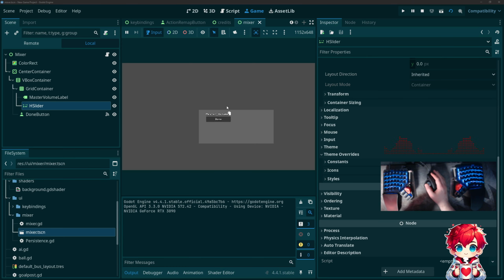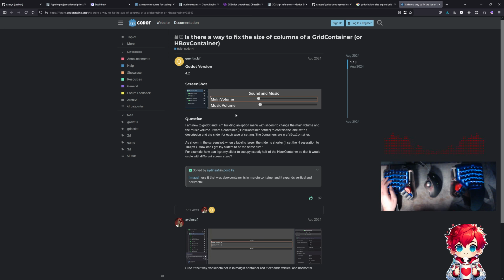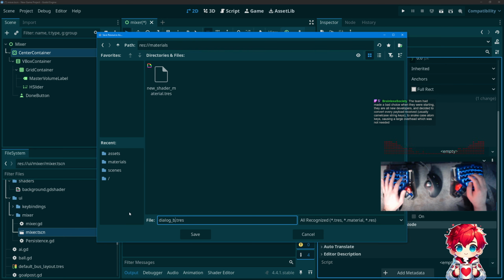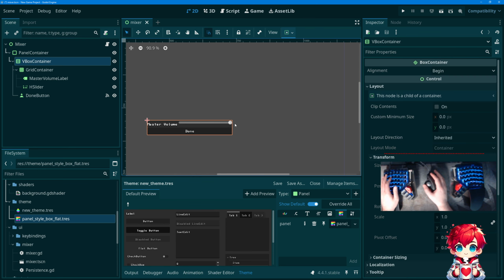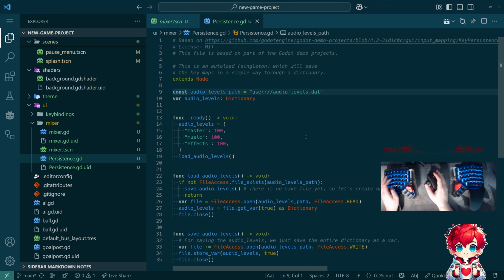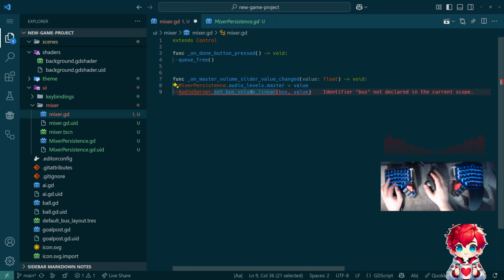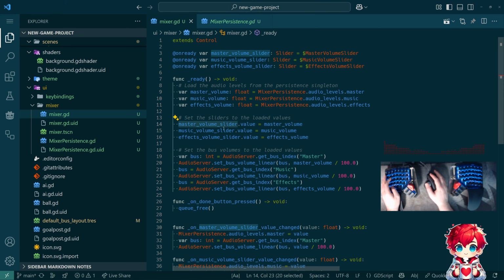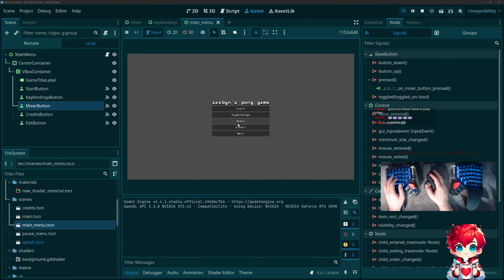Creating Audio Sliders and Persistent Settings in Godot - Chill Sunday Morning Coding - Episode 9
In this video, I work on improving my game project using Godot by creating audio sliders for volume control, setting up UI elements, and ensuring persistent settings. I focus on implementing a functional audio mixer with sliders for master, music, and effects volume, and save these settings so they persist between game sessions. Along the way, I troubleshoot challenges with containers, themes, and Godot’s scripting tools to make the functionality seamless and user-friendly. We also dive into debugging scripts, signal connections, and dynamically connecting UI elements to their respective functions.

In addition to coding, I hit a follower milestone on Twitch—300 followers—an exciting moment to celebrate with everyone watching live! If you're interested in game development or just want to hang out during a chill coding session, join me.